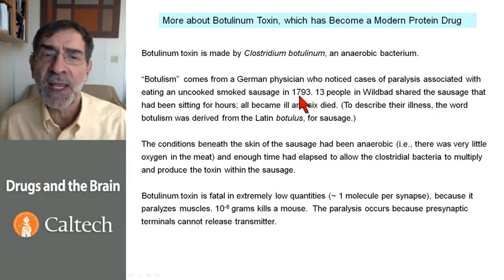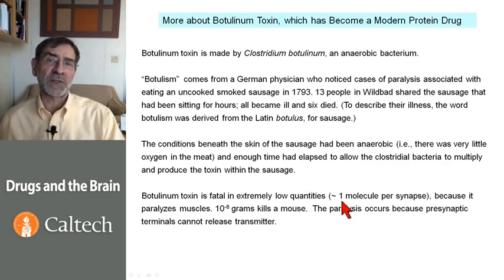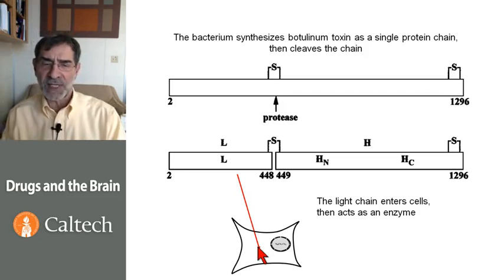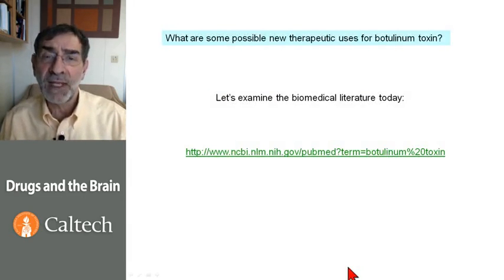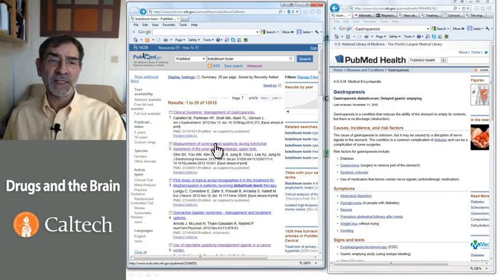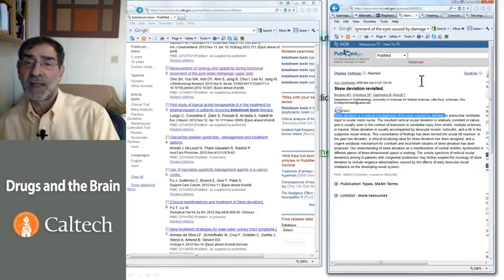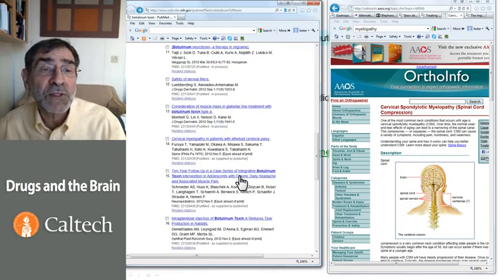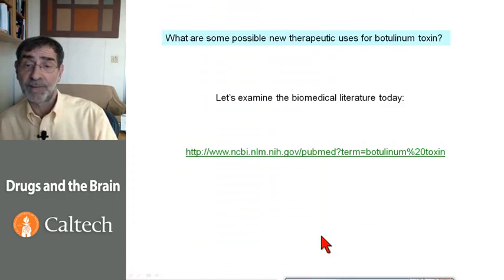1 5 4 Botulinum toxin 0847